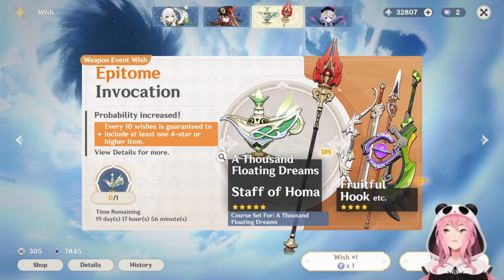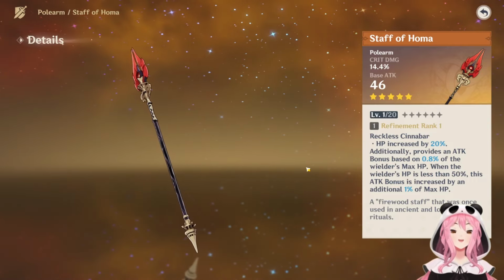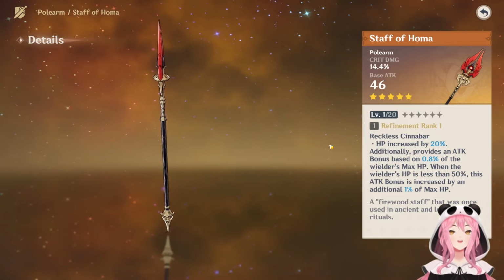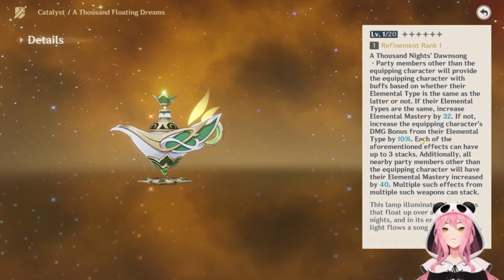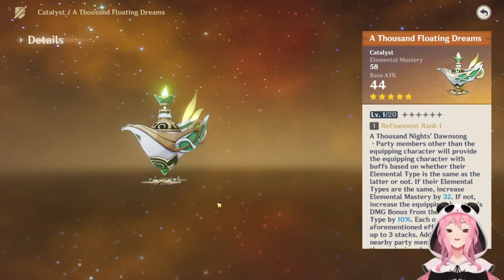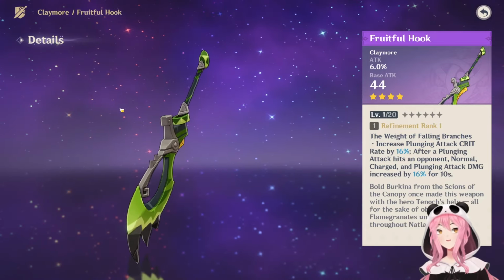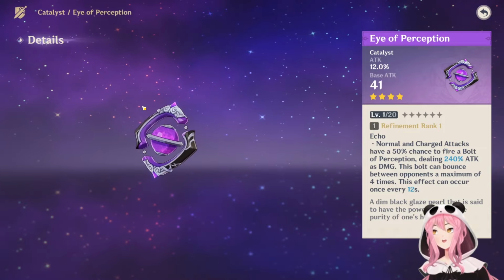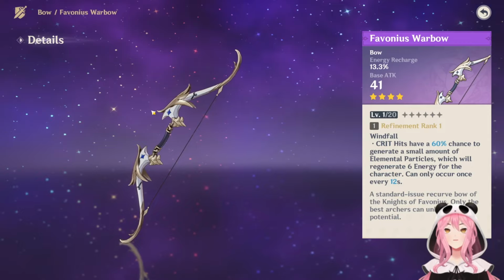THIS BANNER IS GREAT! Weapon Banner Review | Genshin Impact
As promised, a quick discussion video for the latest and last weapon banner for 5.1.

Two really strong 5-star weapons that can be used for multiple characters across multiple teams.

With some good 4-star weapons to go along with as well.

Timestamps:

00:00 Intro
00:30 Staff of Homa
04:04 A Thousand Floating Dreams
07:37 Lion's Roar
08:21 Fruitful Hook
09:20 Dragon's Bane
10:14 Eye of Perception
11:30 Favonius Warbow + Outro